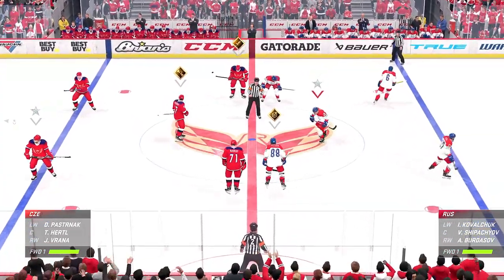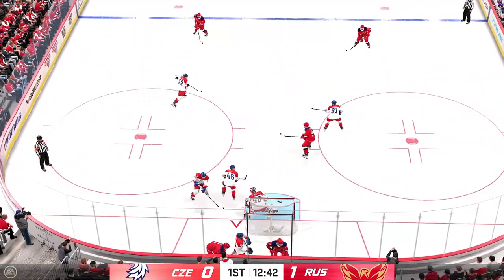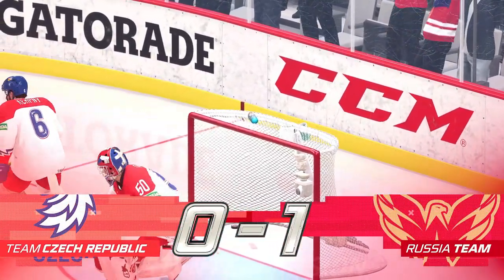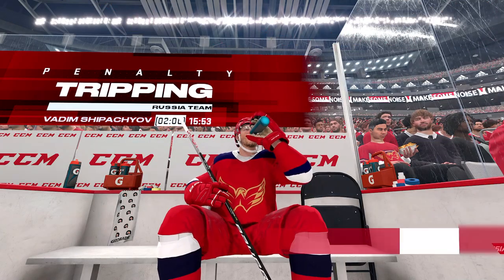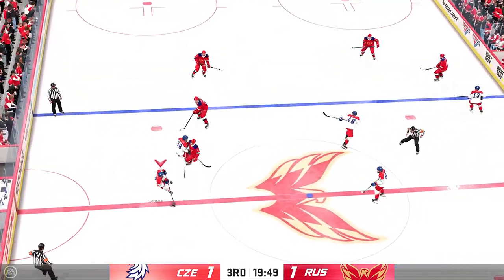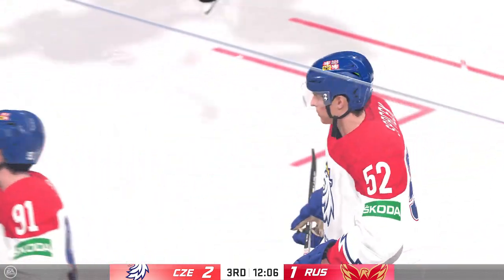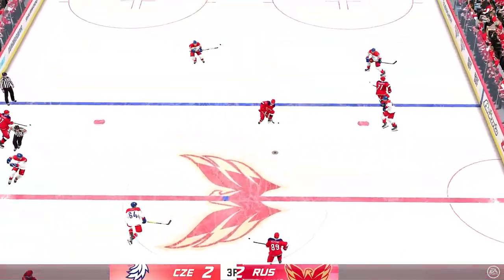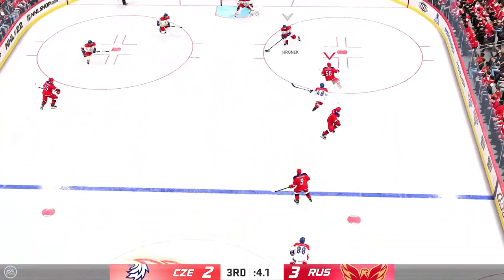IIHF World Championship 2022 - #6 - Semifinal - Russia vs Czechia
NHL 22 - IIHF World Championship 2022 - Tampere & Helsinki

Custom rosters, mostly accurate to the real rosters at the competition.

Can the defending Champions Canada do it again after last years sudden death win in the final against Finland? (NHL 21)
Slovakia was surprisingly relegated last year to Division 1 with Norway.
Which two teams will fall short this time?

Group A:
Canada, Denmark, France, Germany, Italy, Kazakhstan, Russia and Switzerland

Group B:
Austria, Belarus, Czechia, Finland, Great Britain, Latvia, Sweden and U.S.A.